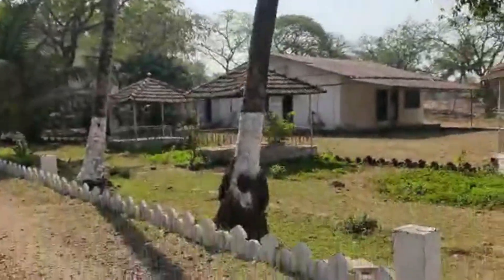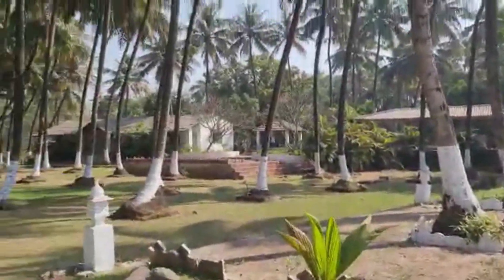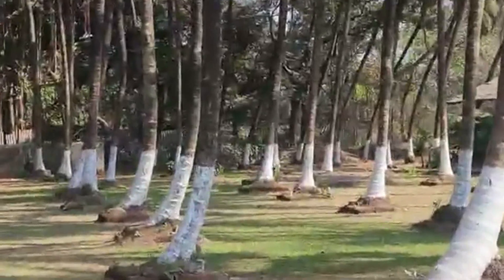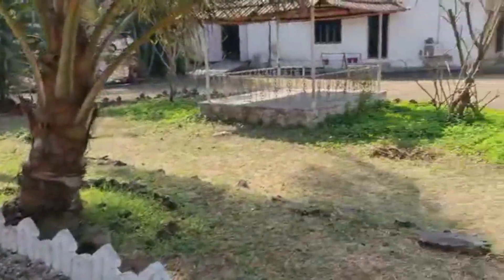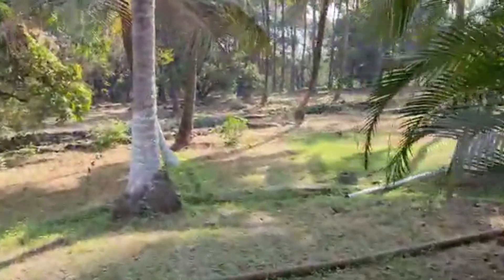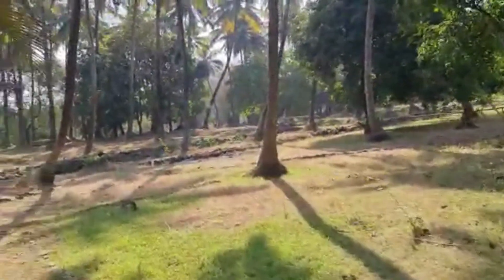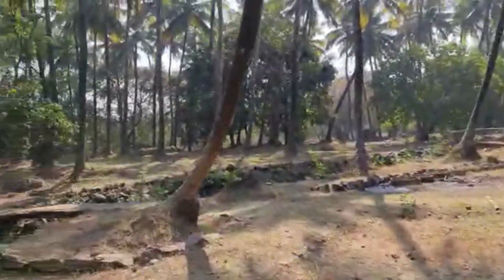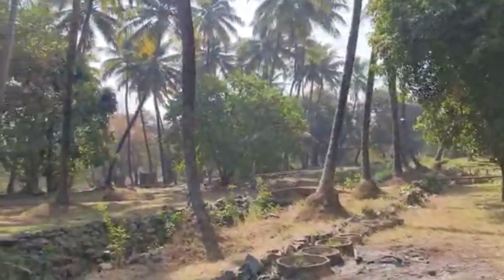Alibaug Land For Sale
196 Guntha Land for Sale in Alibaug.
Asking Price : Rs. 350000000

Brokerage Applicable